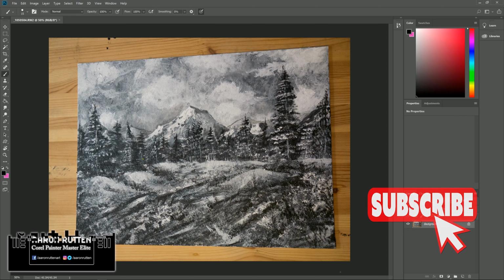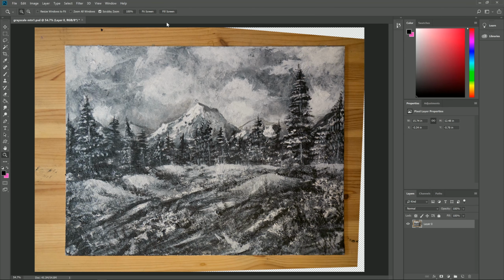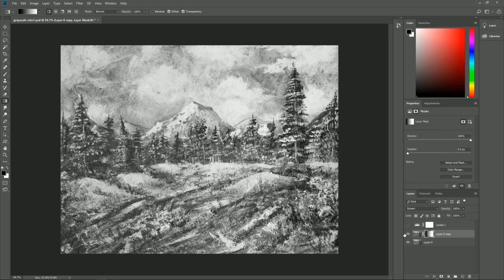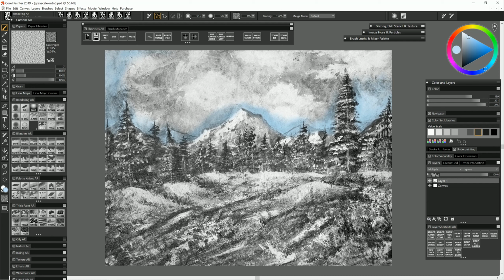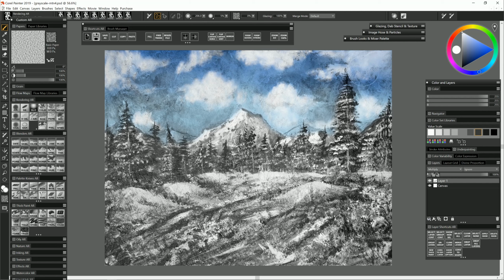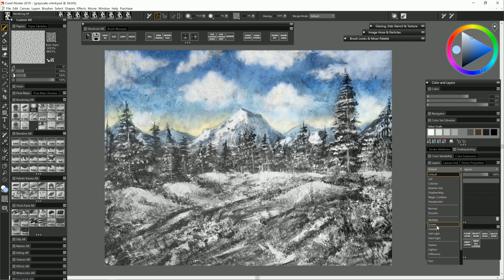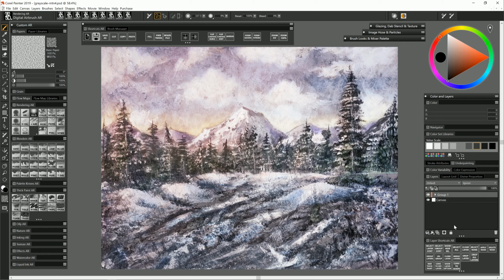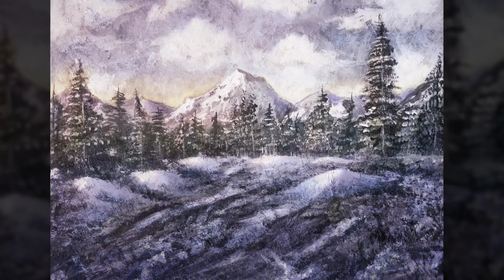Grayscale to Color - How to Glaze a Painting Digitally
This tutorial will guide you through how to add color to a grayscale painting by glazing it digitally using art software on your computer. I'm using Corel Painter in this example, but you can follow along with other apps as well. If you are starting with a traditional painting, the first part of this tutorial shows how to prepare a photograph before digital glazing can be applied.

0:36 Preparing a photo in Photoshop

4:36 Glazing with Corel Painter